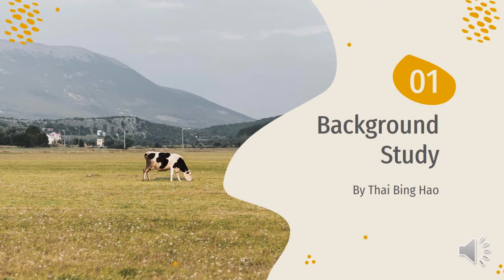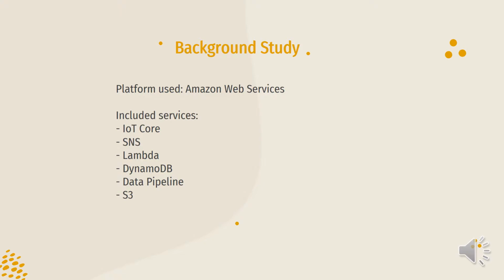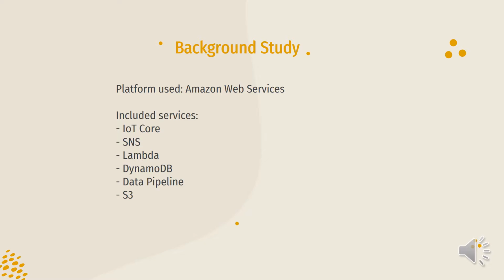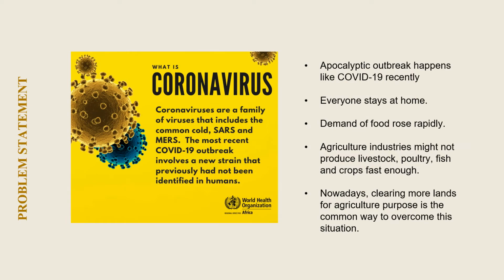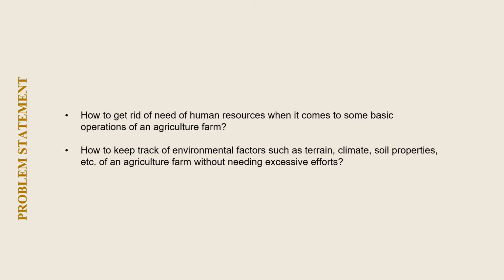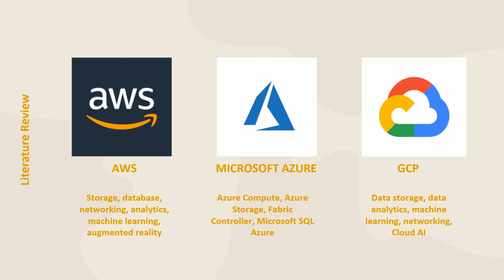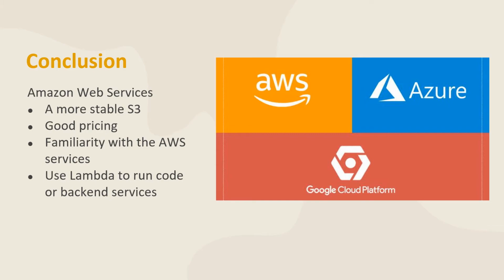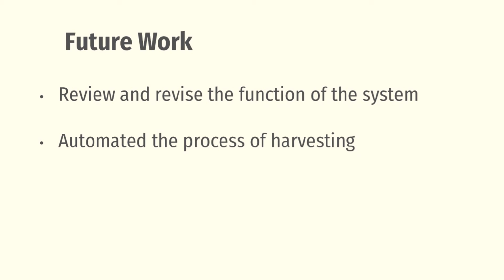Group 3 - Smart Farm System